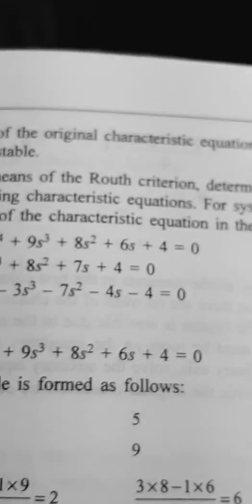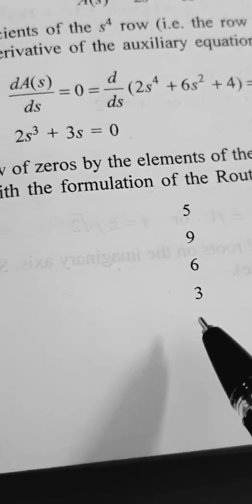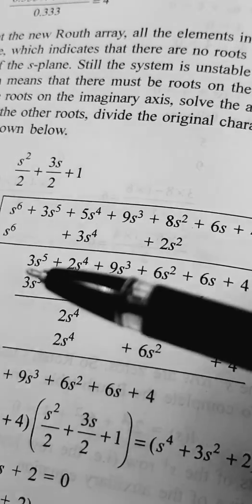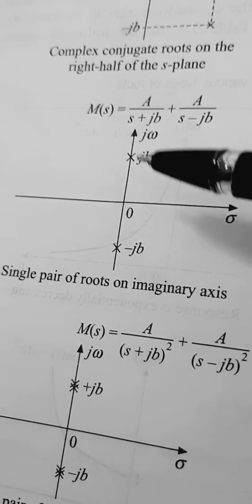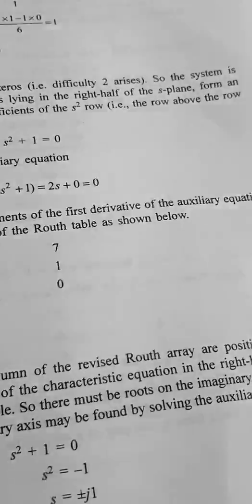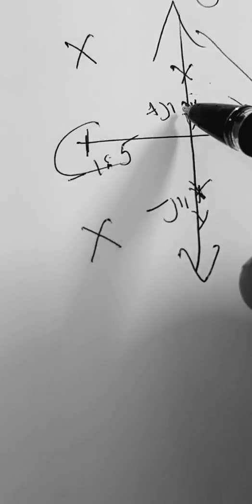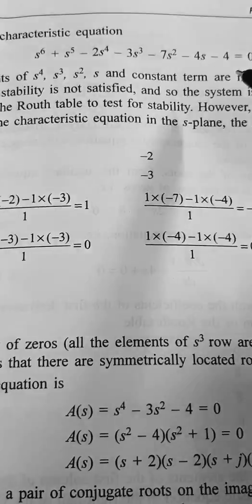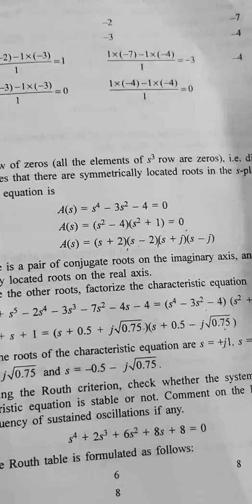8 April 2020